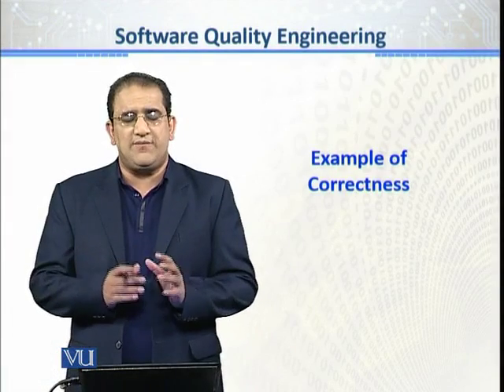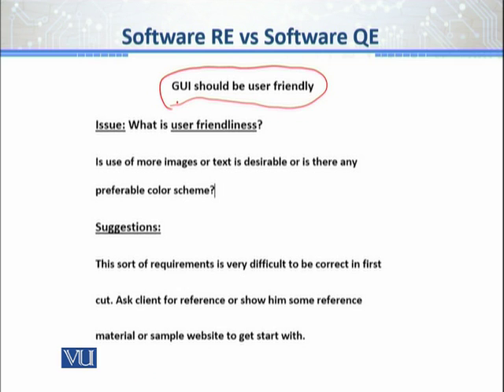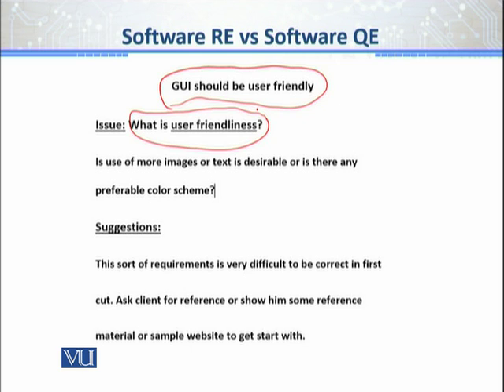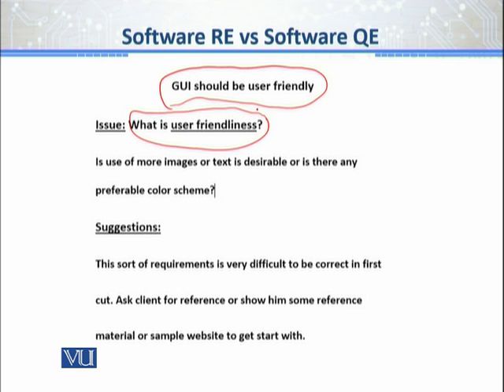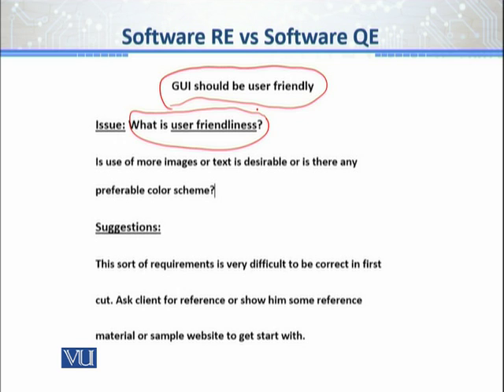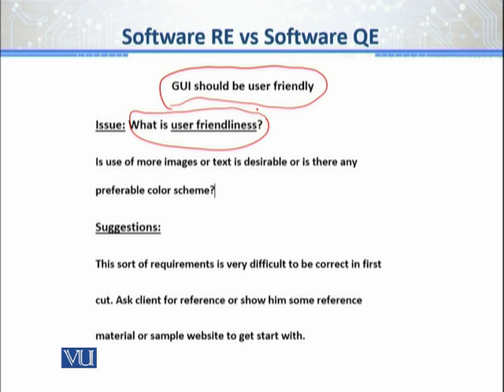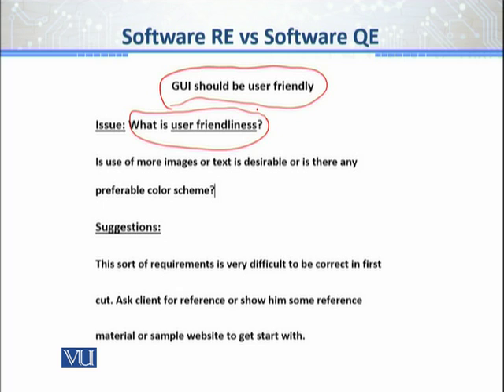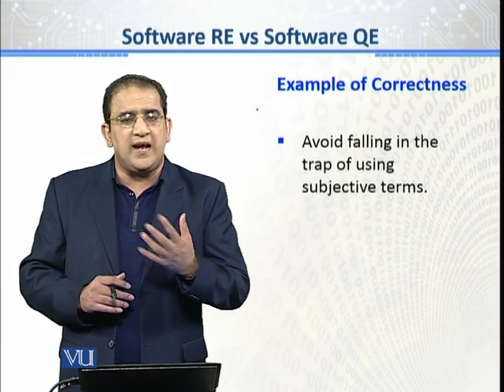CS611_Topic108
Topic: 108